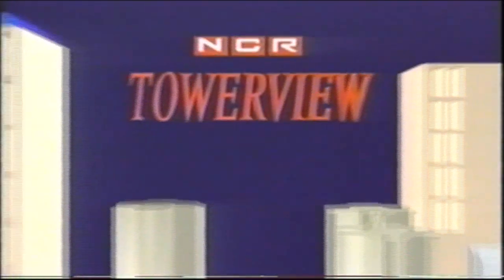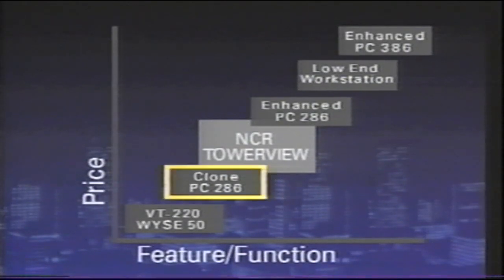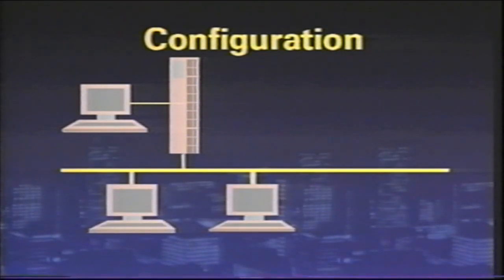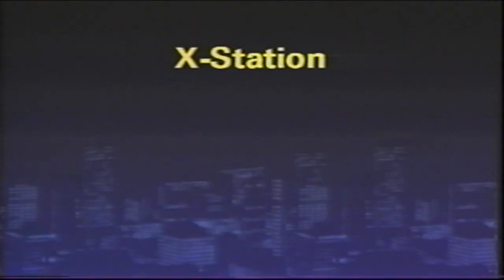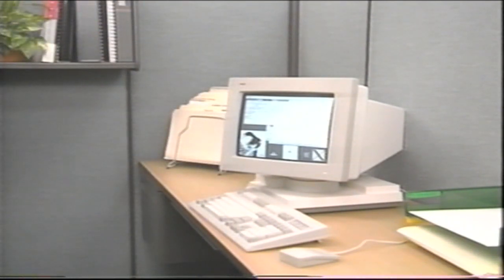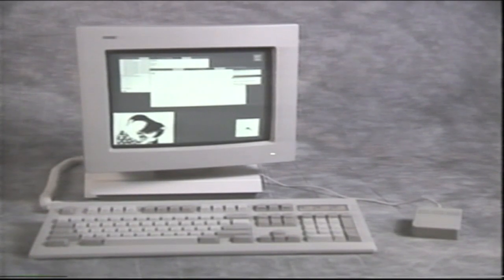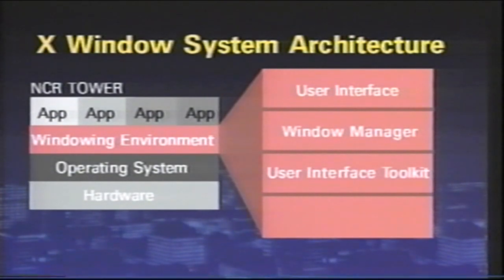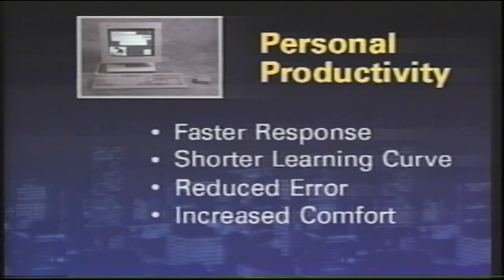NCR Towerview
In 1989, Frank Gould worked with outside companies to produce the 15 minute demonstration/education video for NCR Corporation.